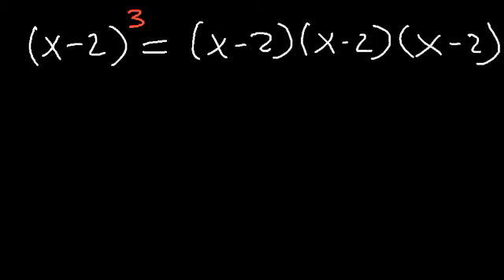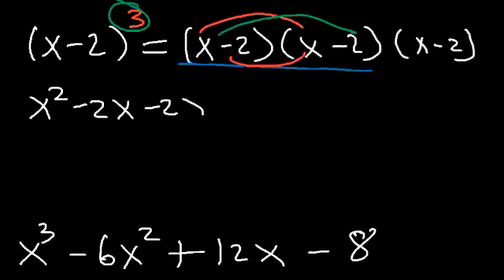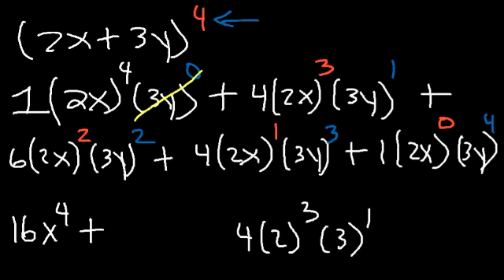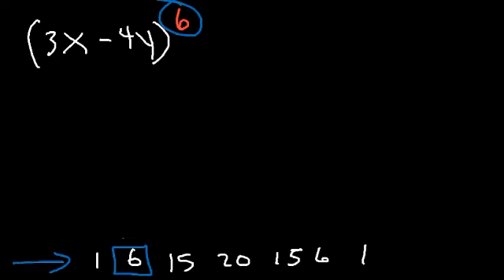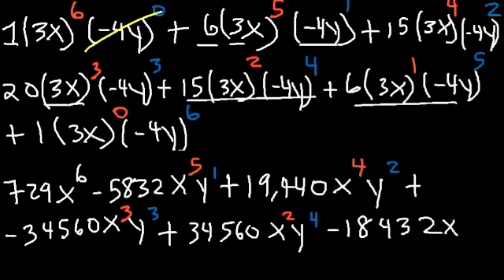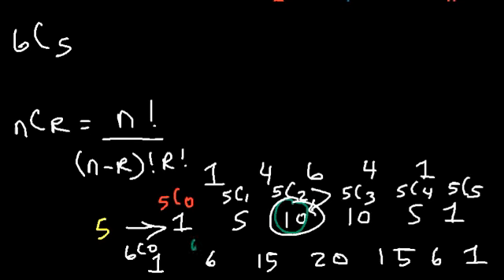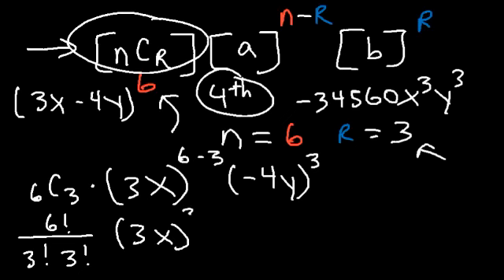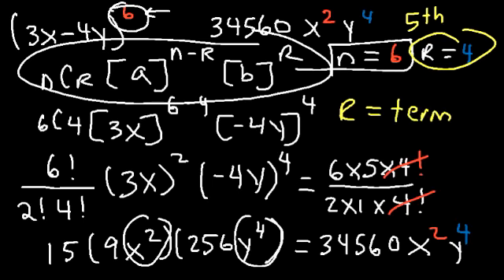Binomial Theorem Expansion, Pascal's Triangle, Finding Terms & Coefficients, Combinations, Algebra 2